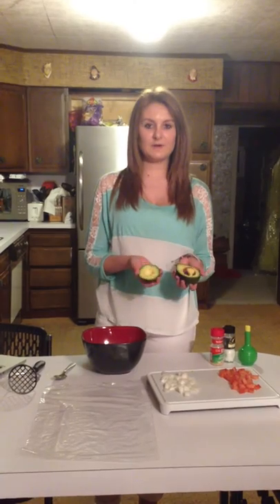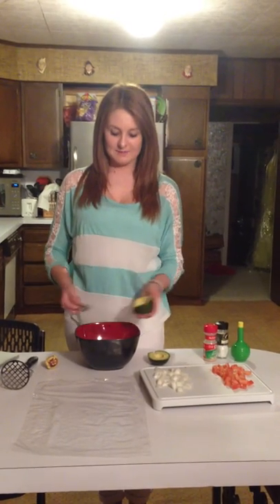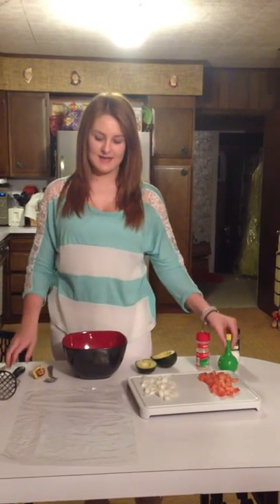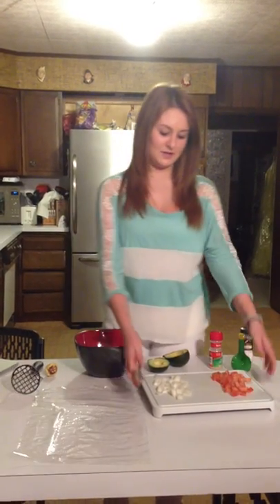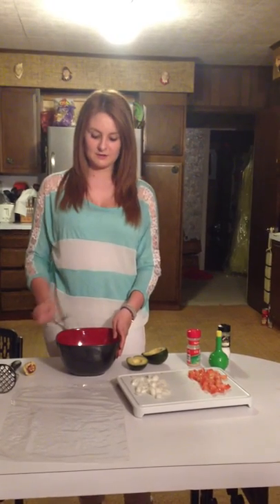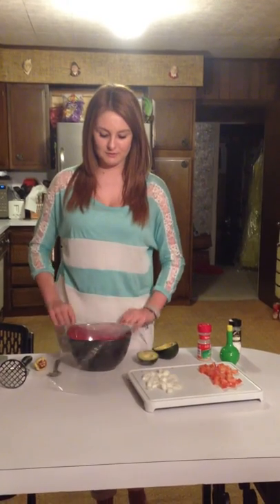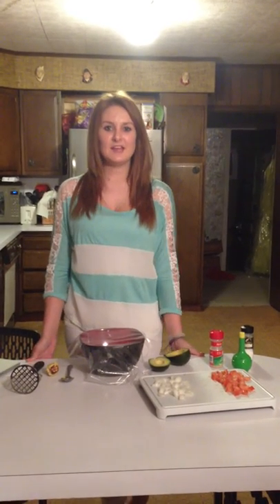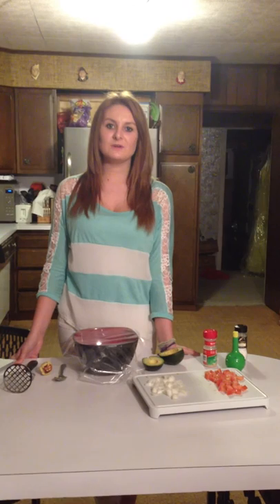Hannah Hicks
Speech #1